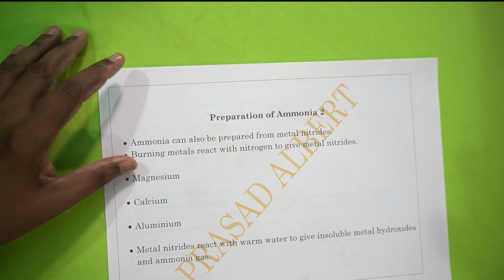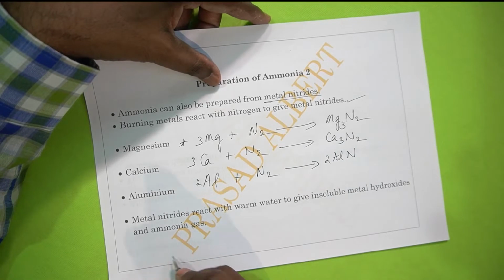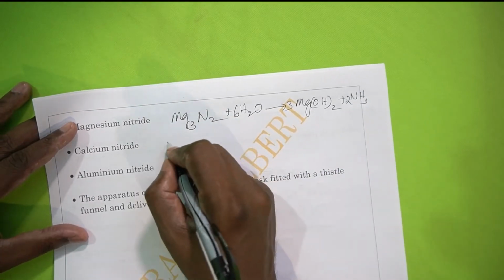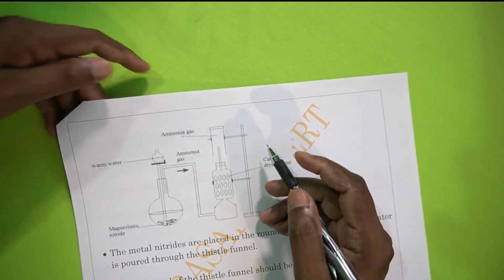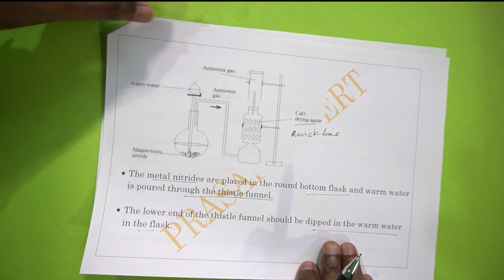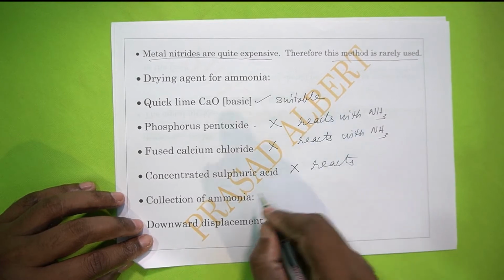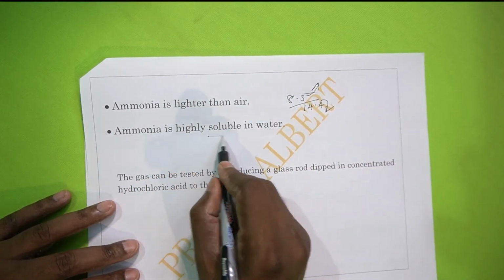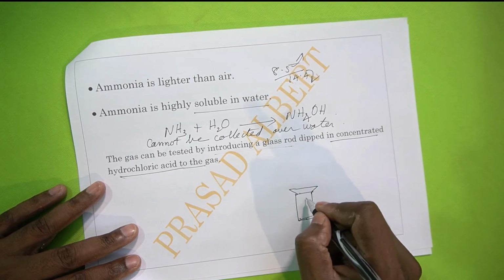Chemistry Class 10 |I Preparation Of Ammonia 2 II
Preparation of ammonia in the laboratory explained in simple terms.
Learning of laboratory preparation of ammonia made easy.